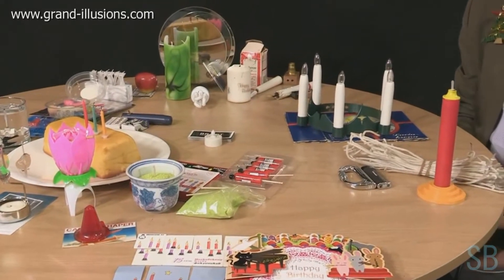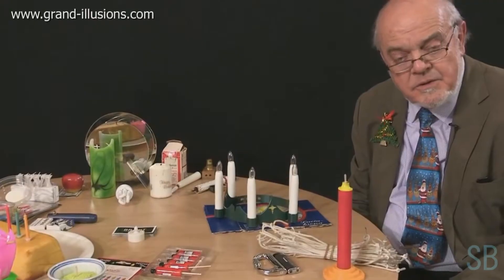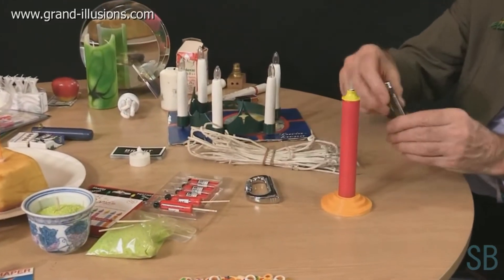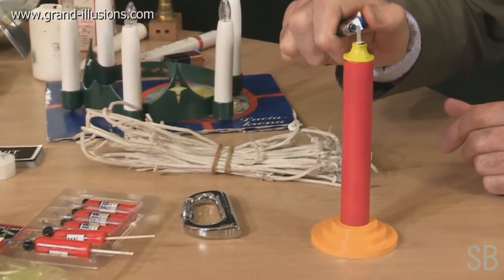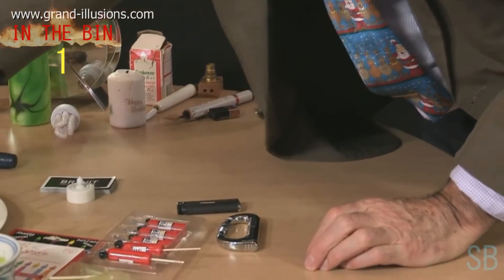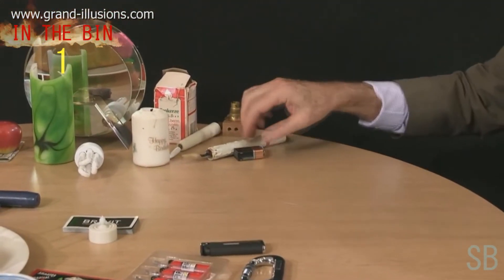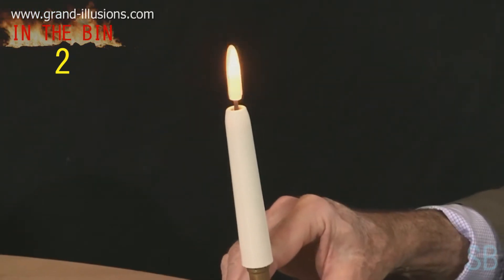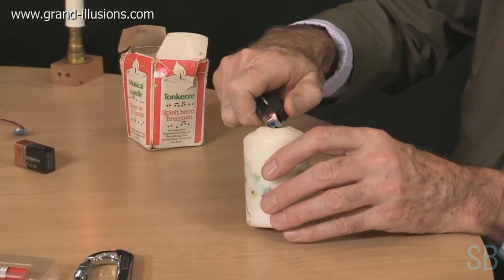[YTP] More Candles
Yes even more.

The video was used from Grand Illusions, check them out.